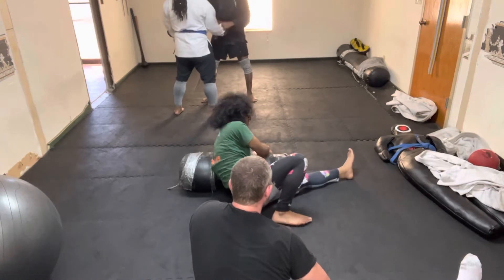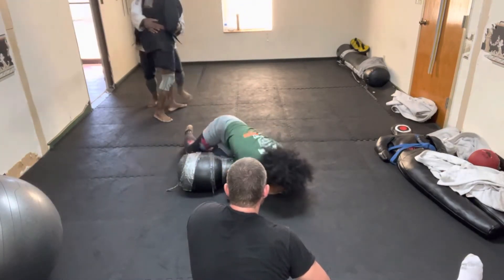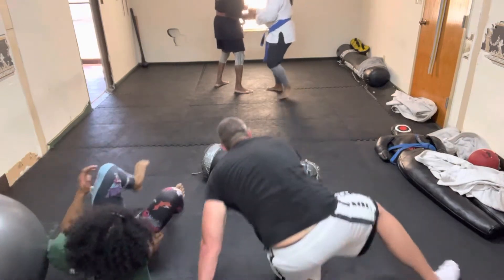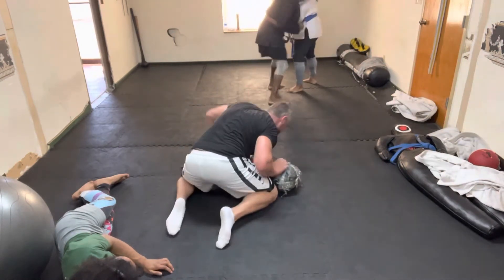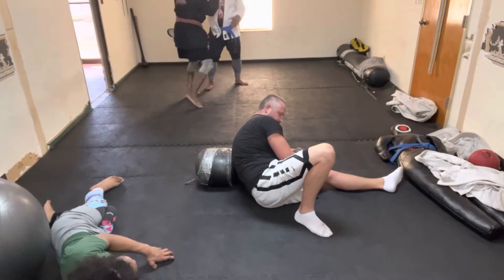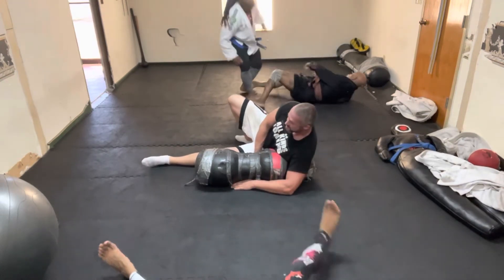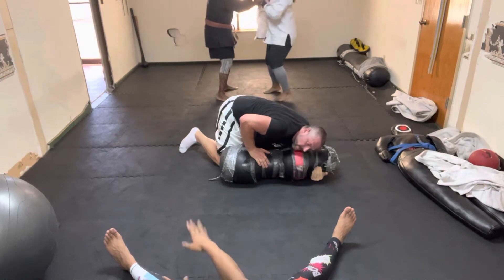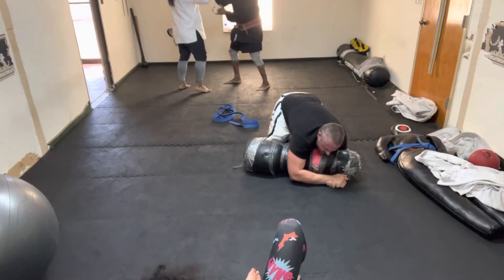Grappling Dummy Instruction and Grip Fighting with Silk Reeling